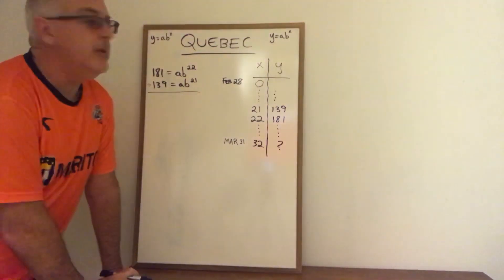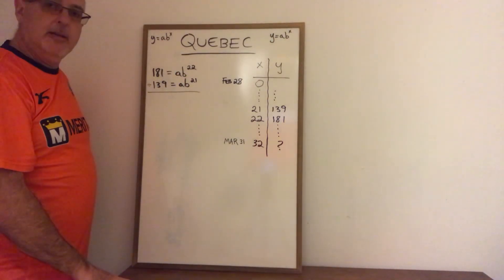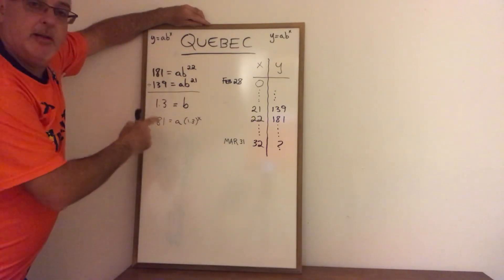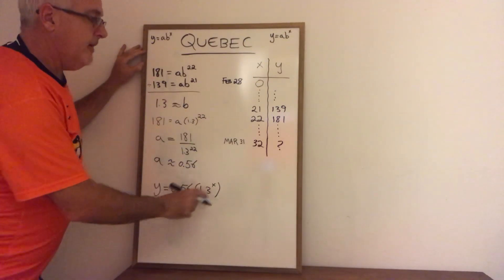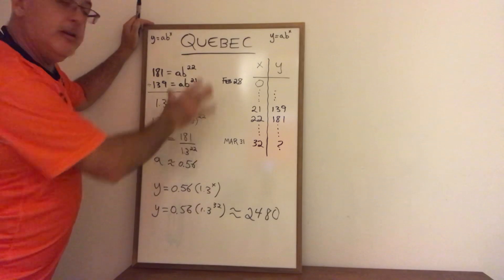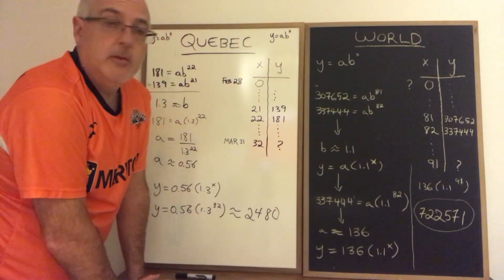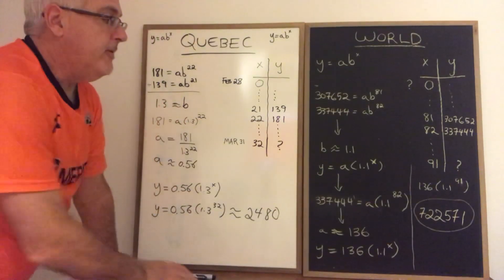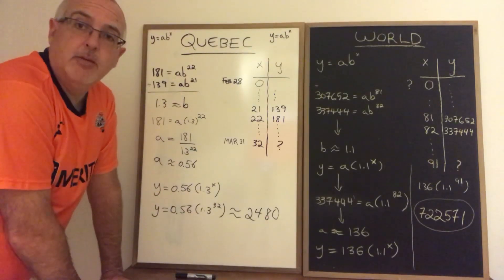Algebraic Model of Coronavirus Spread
For the video, recorded April 1st, 2020, in which I compare the real numbers of cases with those predicted by my model in this video, see:

This is just a model. We make it and test it, and it teaches us something about Math AND Biology. But it cannot be trusted as any perfect predictor of what will happen with this disease. For example, it is made with confirmed cases, which themselves are an approximation. Rounding of values introduces plenty of error. And human intervention will interfere (in a good way) with the spread of the disease. After March 31st, I will make another video in which I will compare predicted values with reported ones, and judge the model.